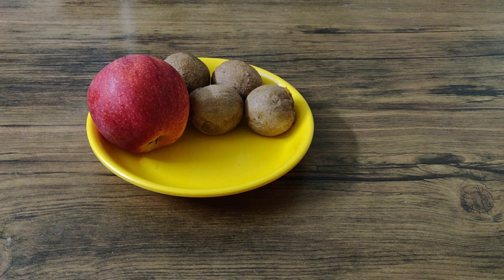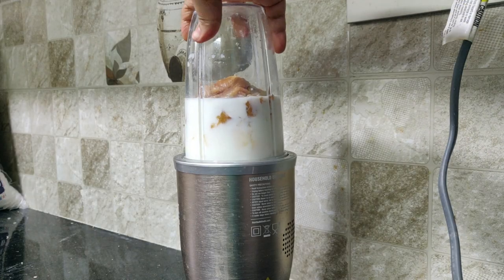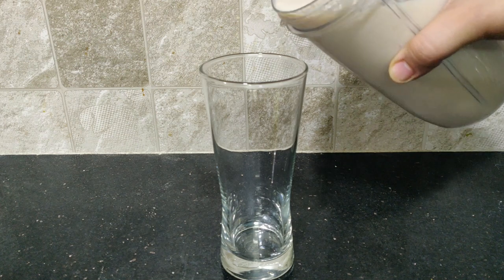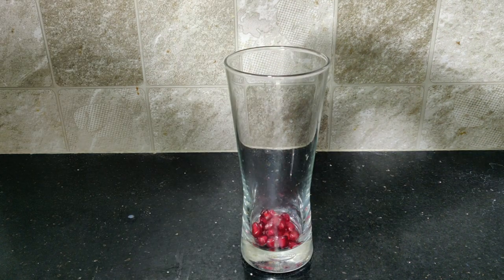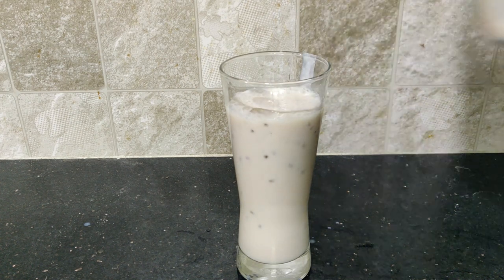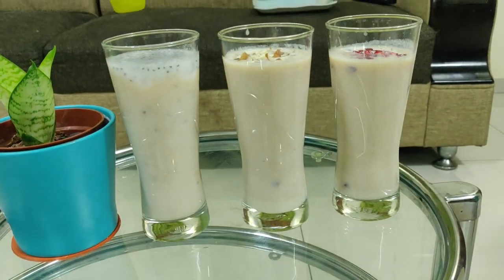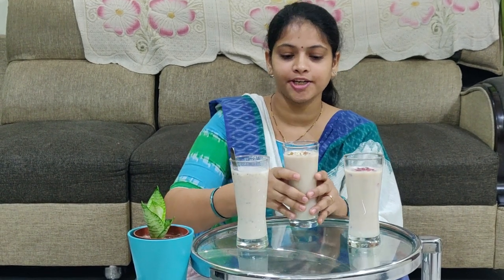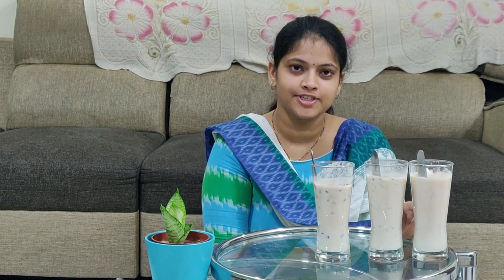How to Make Refreshing Summer Drink || Easy Milkshake Recipe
Hello Viewers,

              Today I am going to show you an amazing Milkshake with 3 different toppings..